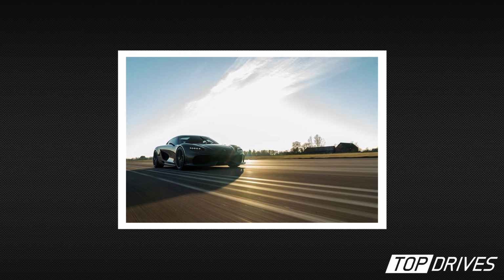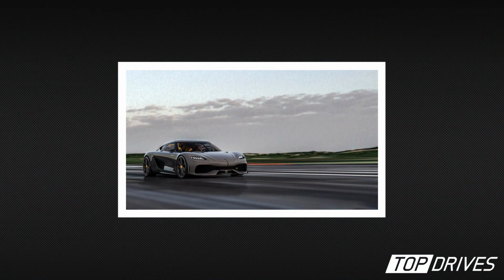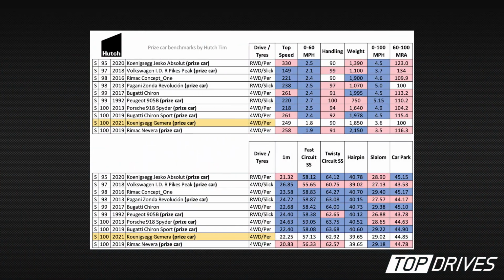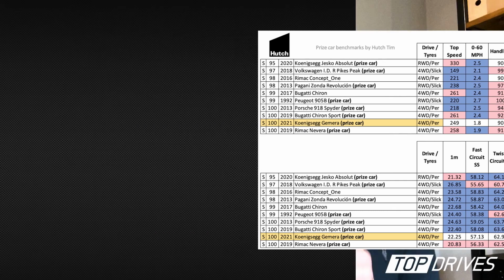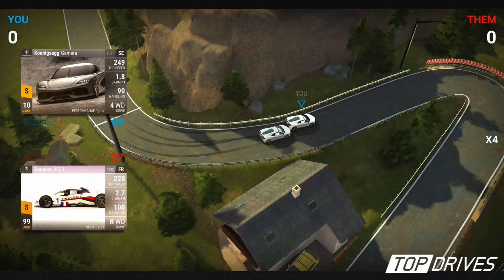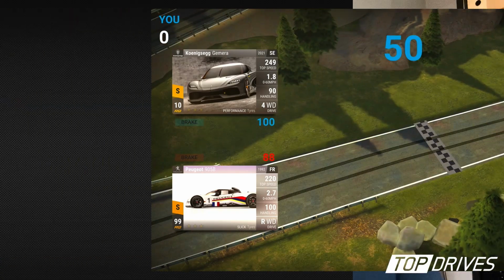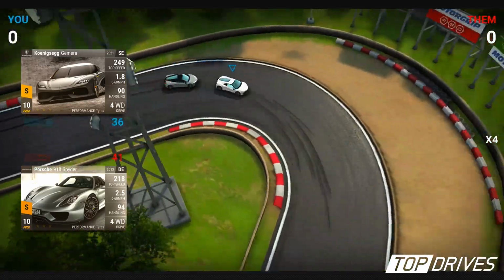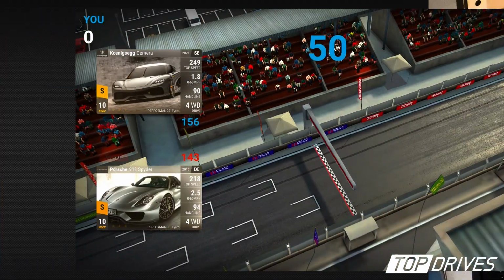Top Drives Show | Koenigsegg Gemera Review!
One of the most advanced and unique cars of the 2020s, the Koenigsegg Gemera will soon be your for the taking in the Top Drives Tri-Series Finals. Watch this review with Will Beaumont to find out about the car's performance and history.